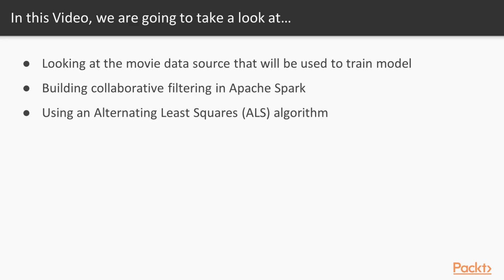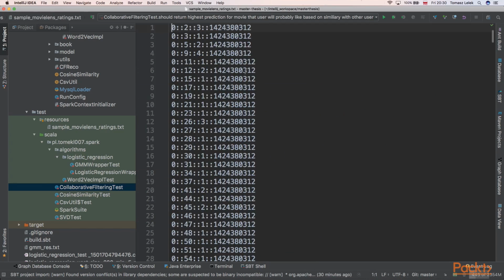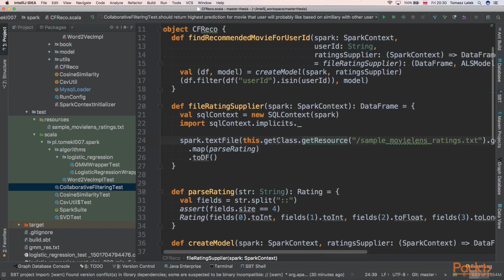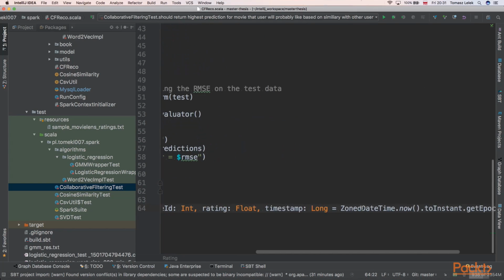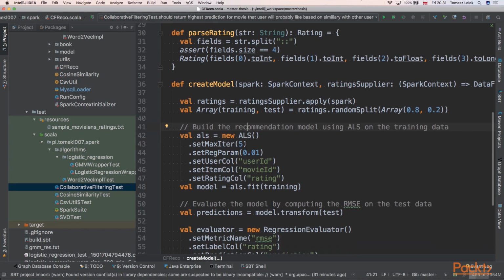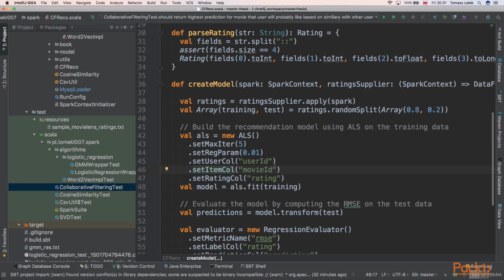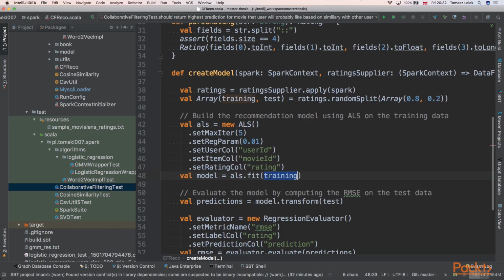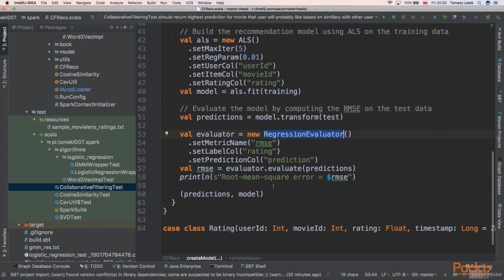Solving 10 Hadoop'able Problems: Using Movies History to Suggest Interest Content| packtpub.com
In this video, we will use movies to suggest interesting content to the viewer.
• Look at the movie data source that will be used to train model
• Build collaborative filtering in Apache Spark
• Use the Alternating Least Squares (ALS) algorithm